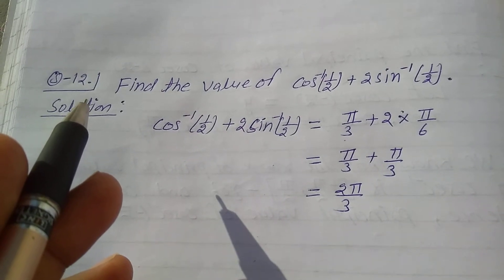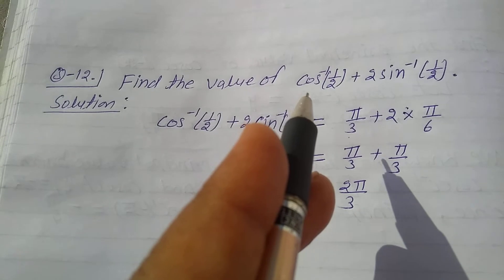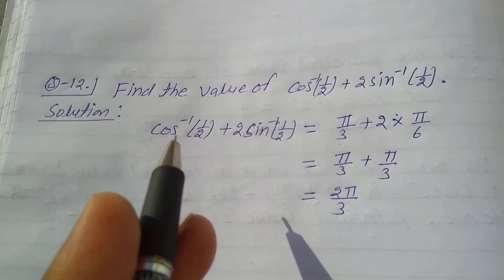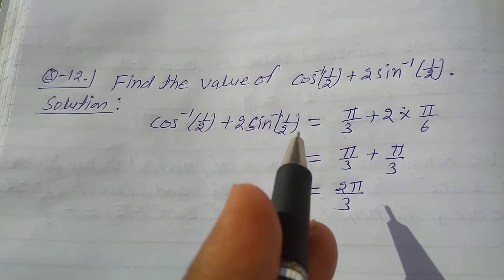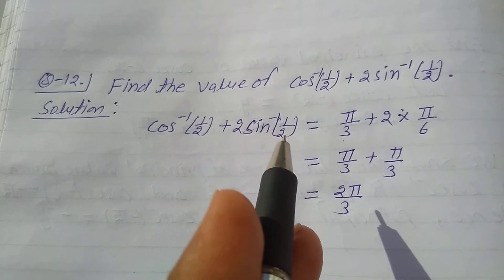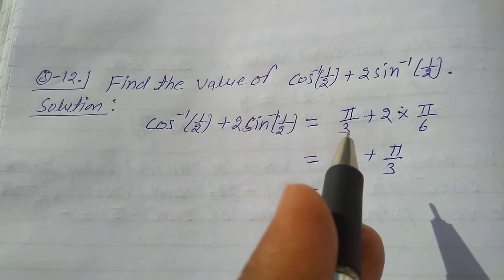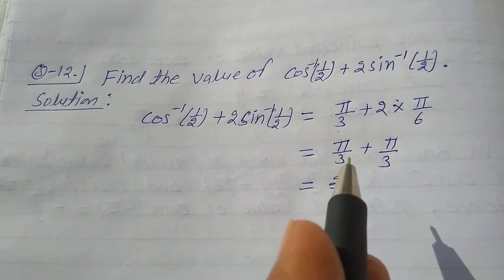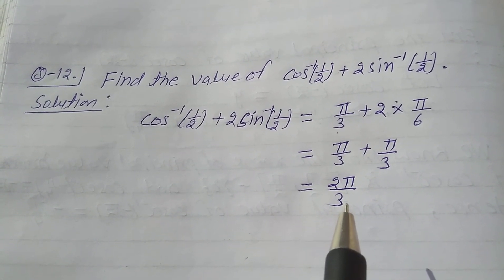Find the value of cos^-1(1/2) + 2sin^-1(1/2)